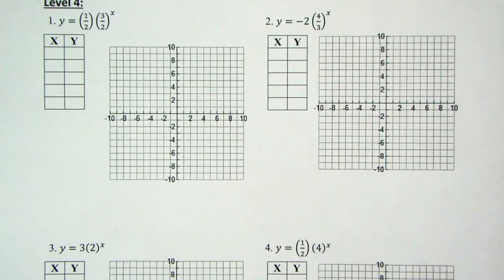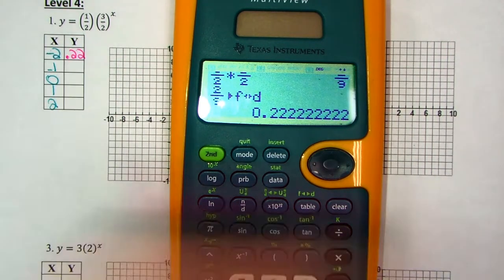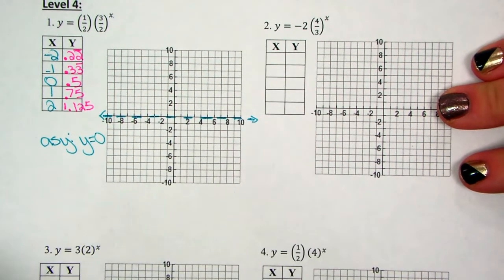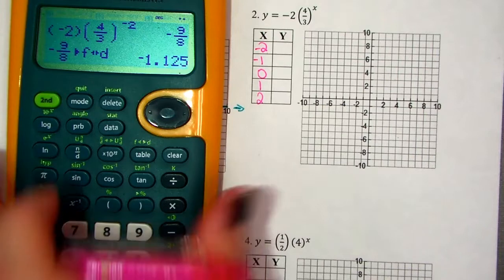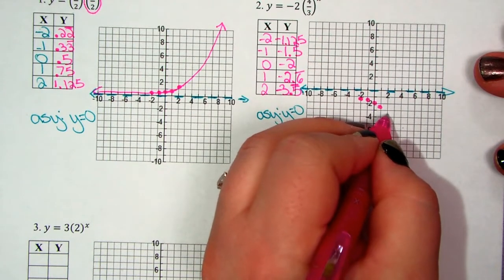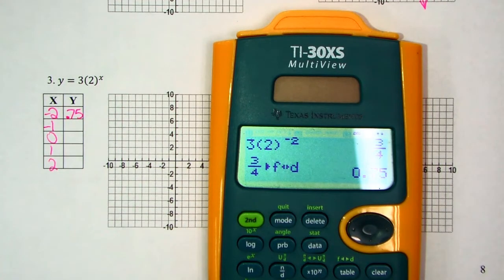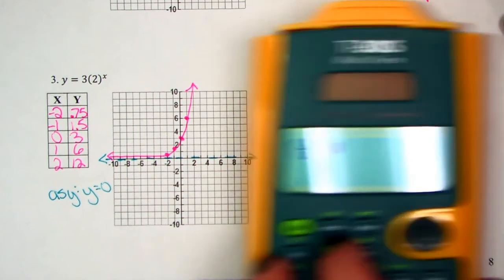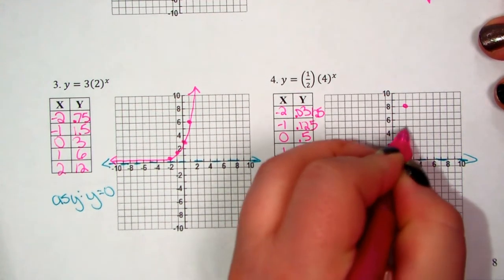A1-30 Level 4